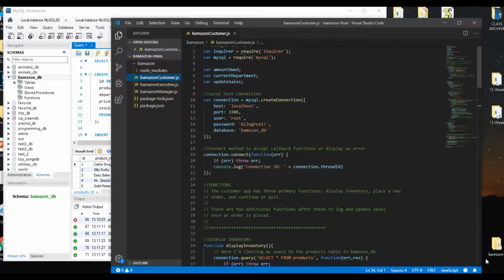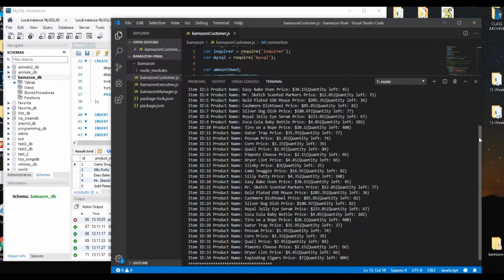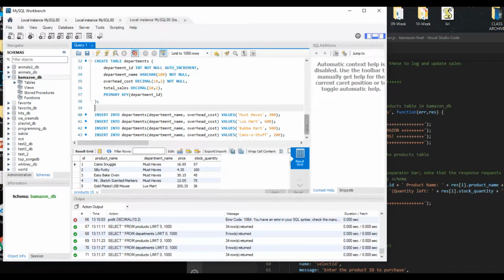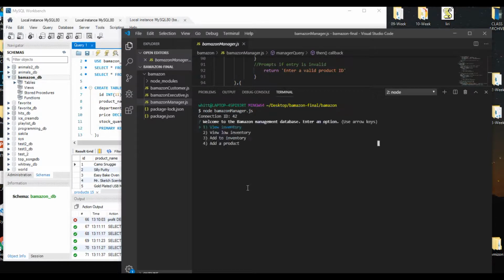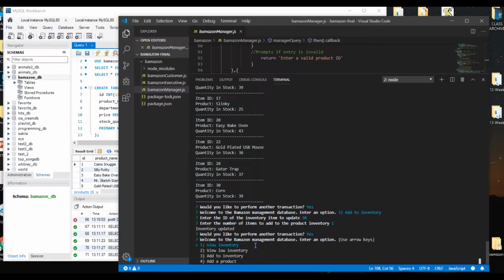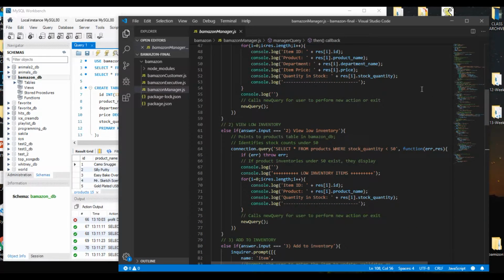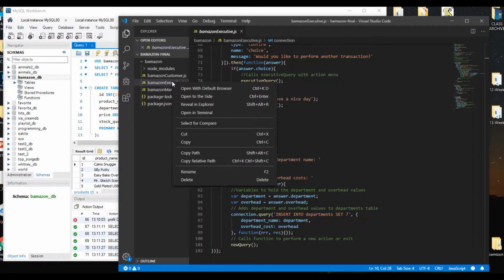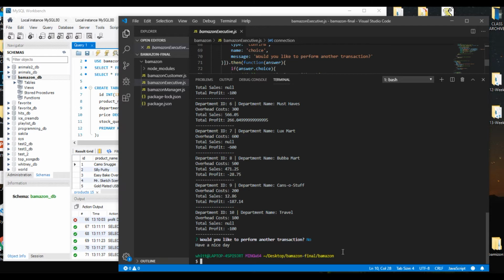Whitney's bamazon: A console application with SQL and JavaScript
In my haste to get this out, I didn't provide a tour of the bamazonExecutive.js app code--I just show it working. The functions are similar to the manager app--a SQL query to retrieve department data and the option to add. You can see the code for this GitHub